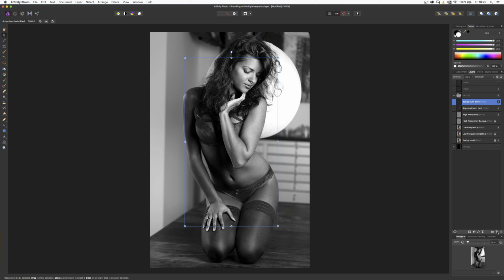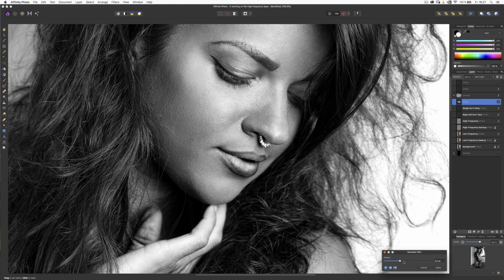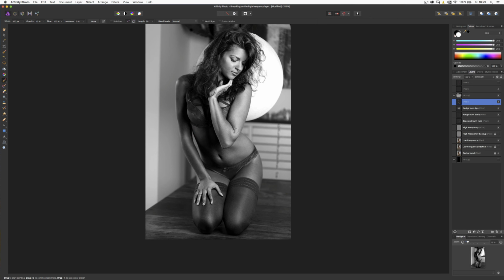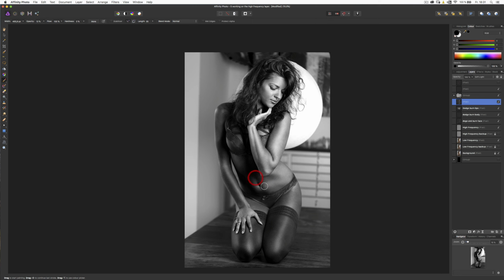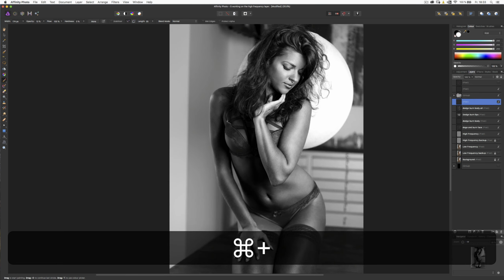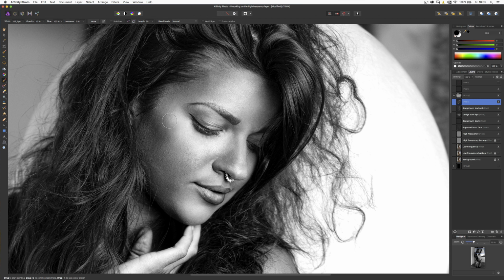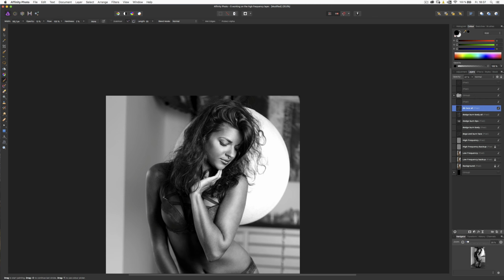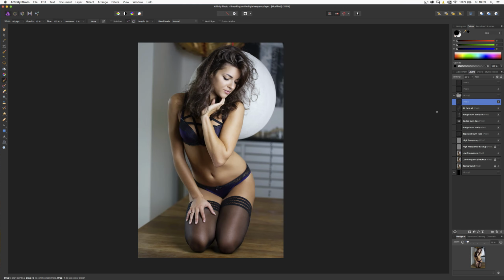Skin Retouching of a Boudoir Shot in Affinity Photo. [ Affinity Photo Tutorial | PART 8 /10 ]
Part 8
Dodge and Burn of lips, body, face and hair.

In This Affinity Photo Tutorial Multi Part Series you will learn the following Things.
-RAW conversion
-Analizing the immage
-Frequency seperation
-Enhancing tonal transitions
-Working on the low frequency layer
-Working on the high frequency layer
-Doge and burn skin problems away
-Dodge and burn lips, body and face
-Giving the image s slight color effect
-Doing some final refinements
over one hour training
Skin retouching can sometimes be really tricky and people tend to use skin softening filters by far to much.
in this Affinity Photo training i show you the basics on how to make it right without smudging the skin and making it look plastic like. Based on a lingerie shot image (you can use any other image you want to practice)